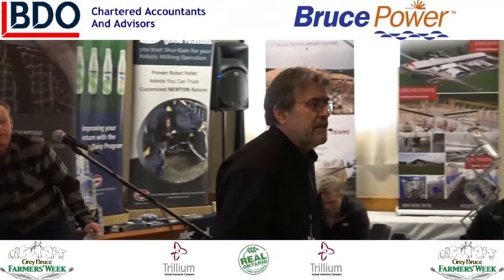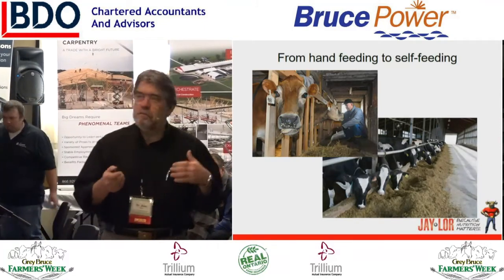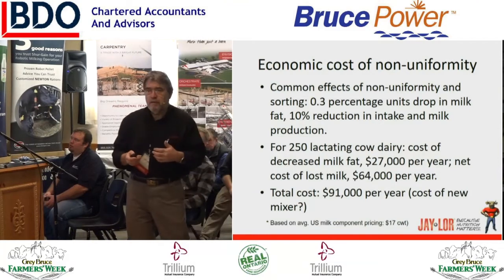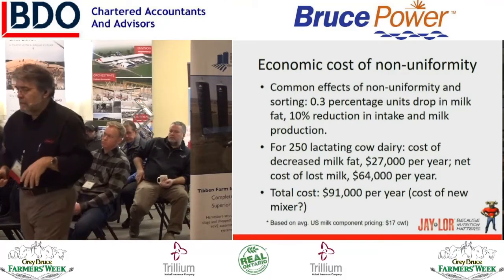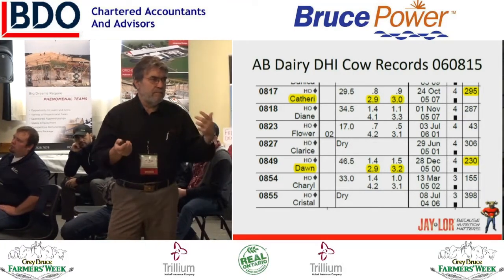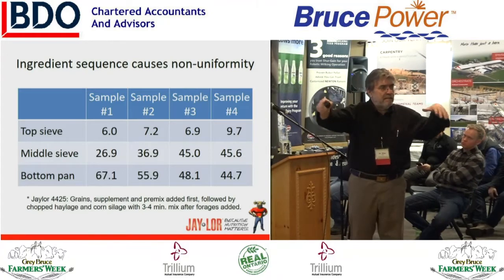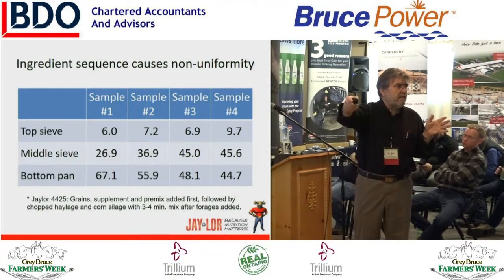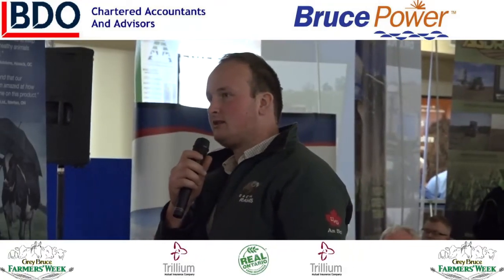Optimizing TMR Mixes for Lactating Cattle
Dr. Alan Vaage, Ruminant Specialist with Jaylor discusses Optimizing TMR Mixes for Lactating Cattle. The milk production and milk composition of a dairy herd is dependent on each animal receiving an appropriate balance of nutrients while avoiding conditions that disrupt optimal rumen function.  Dr. Vaage will discuss methods to evaluate TMR mix uniformity and resistance to sorting, their effect on dairy animal performance, and how to correct potential problems.